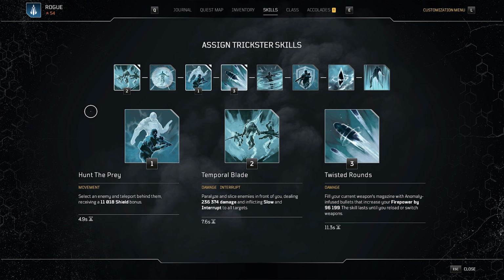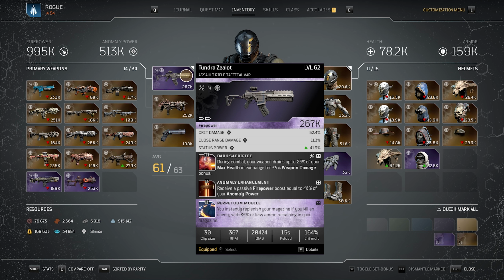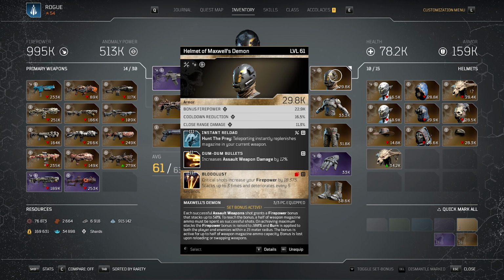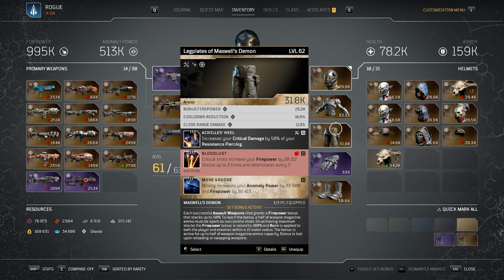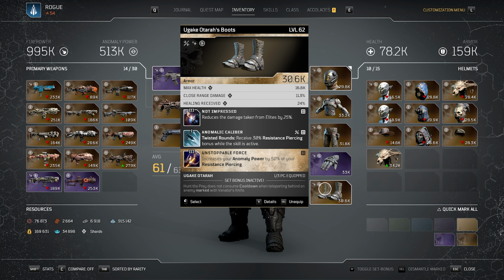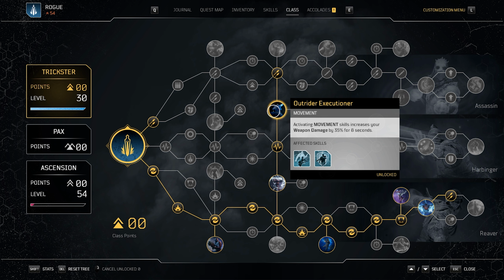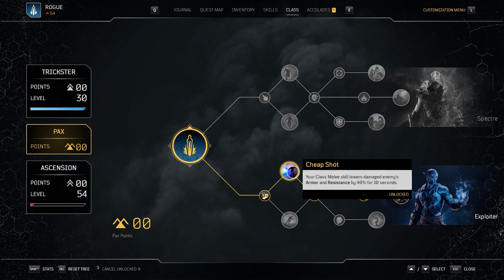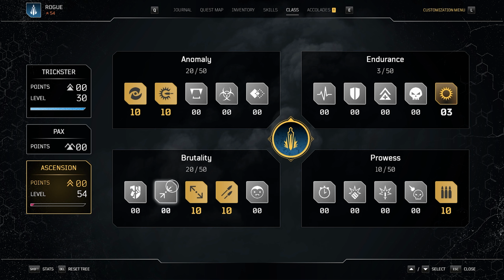OUTRIDERS WORLDSLAYER | BEST TRICKSTER BUILD 25,000,000 DMG/SEC!!!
📲SOCIAL MEDIA📲

🎲VIDEOS🎲

💻SET UP💻

Mic stand
Graphics card

🎵MUSIC🎵
Elektronomia - Sky High
Elektronomia & RUD - Rollercoaster
AGST - Look
Waysons - Eternal Minds
Jensation - Delicious